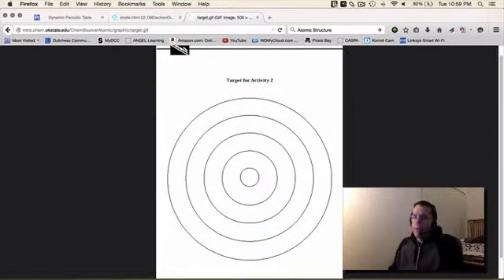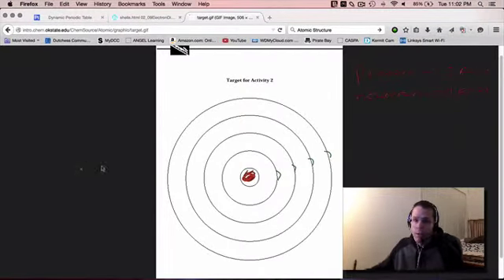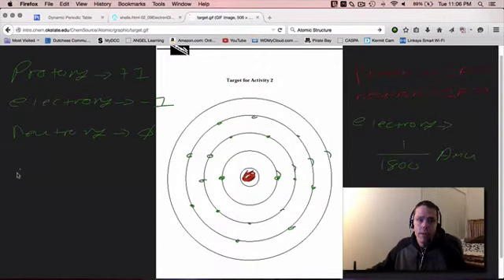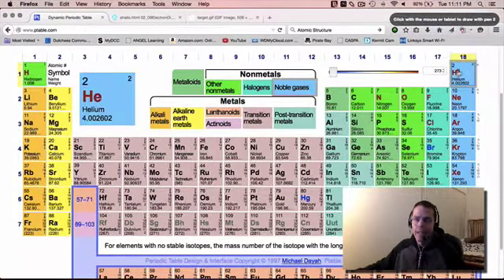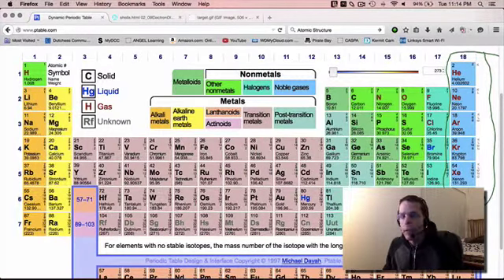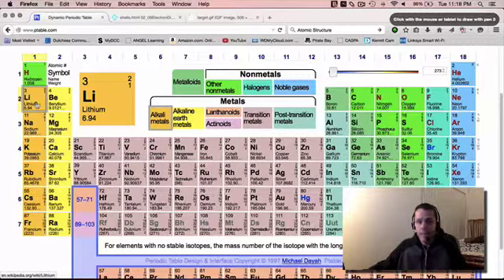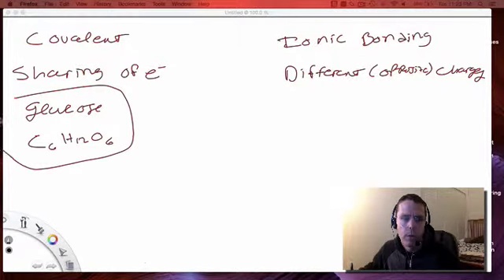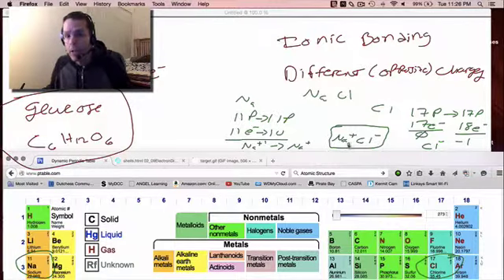Osmolarity Lab Review 1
This video focuses on explaining some basic chemical properties, atomic structure, and begins the discussion of interaction of atoms for bonding. The focus for this particular video is placed towards general anatomy and physiology one and two students in non-majors level courses. Thank you very much for your time I hope you learn something from the video!